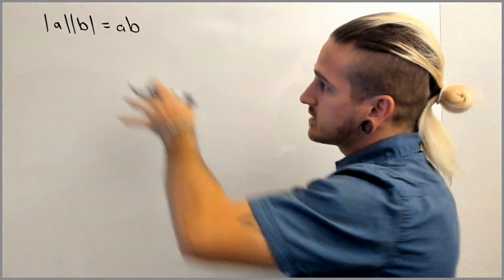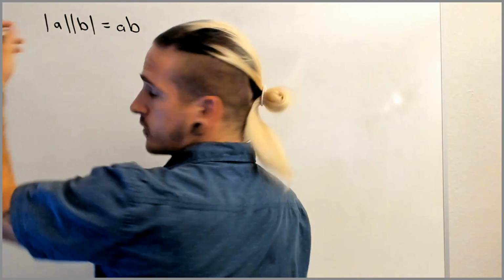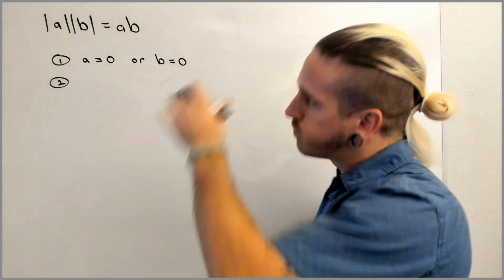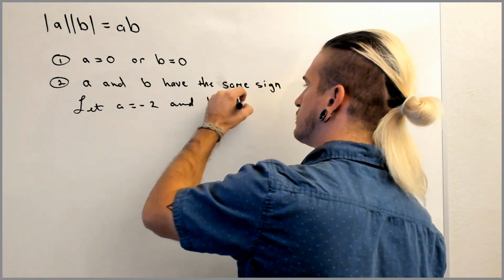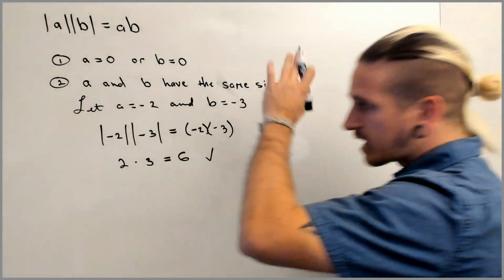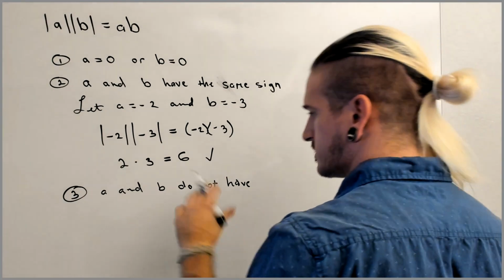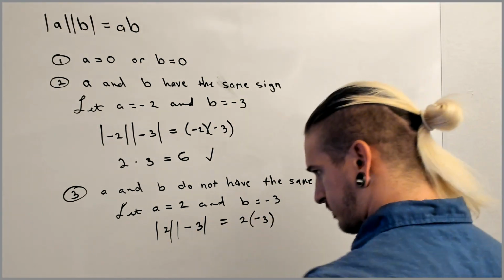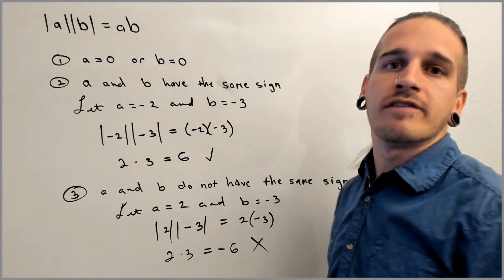|a||b|=ab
An informal demonstration of when |a||b|=ab.